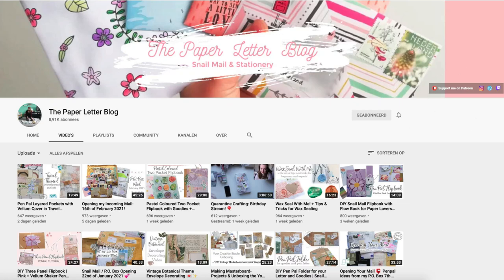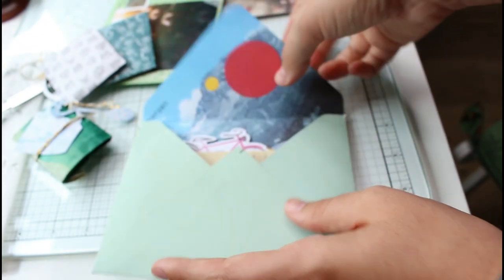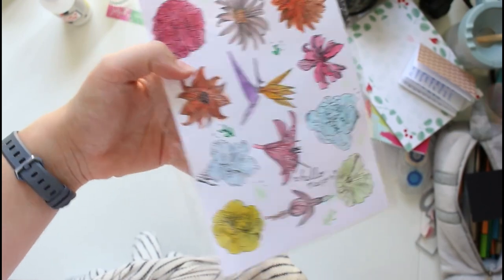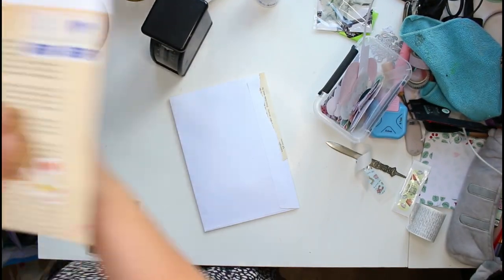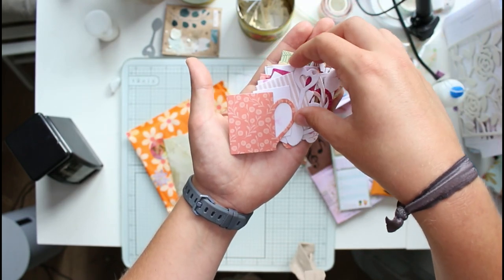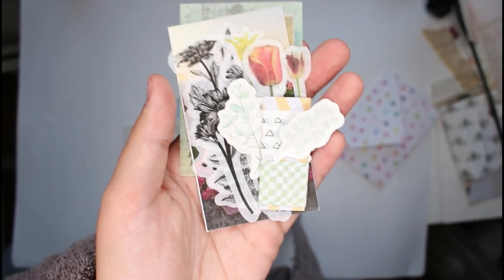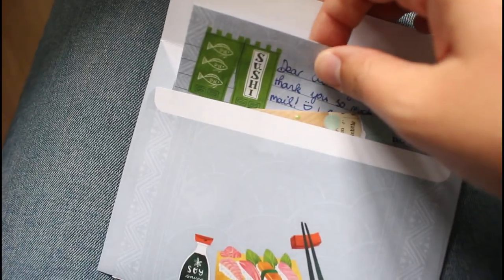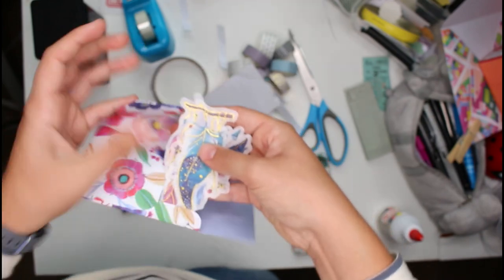Penpal Ideas: Sharing 20+ Outgoing Snail Mails 💕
I'll let you know on the channel when it opens again, but until then I have plenty of happy mails and letters to unpack still so you won't have to miss the videos! :D